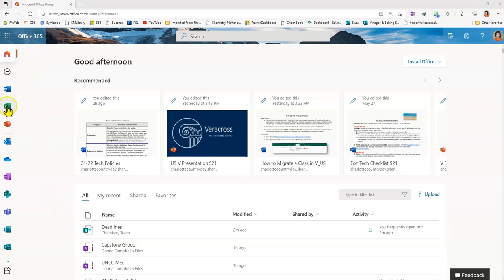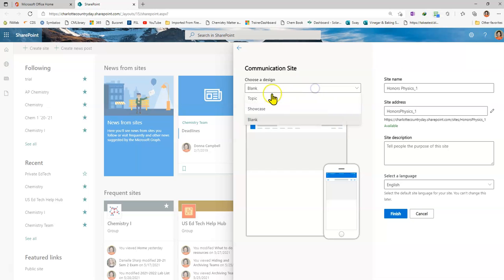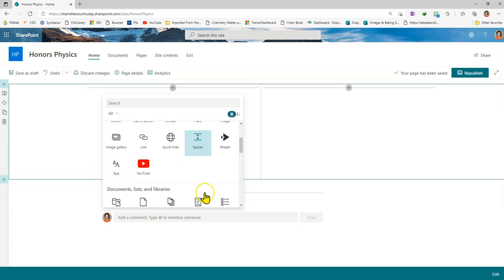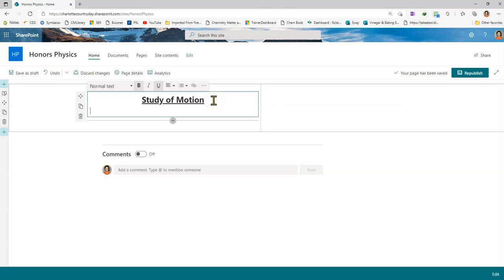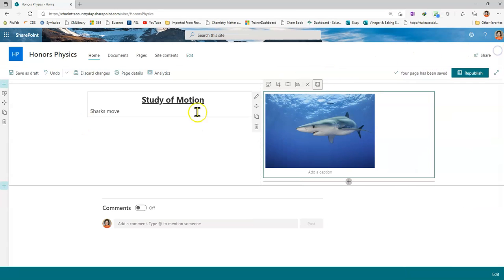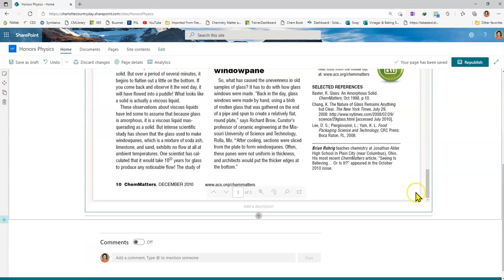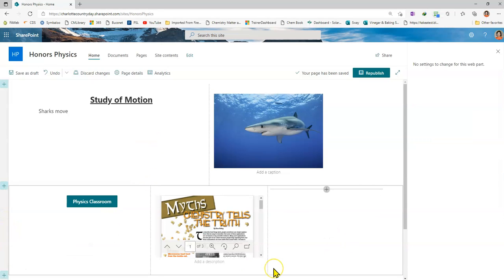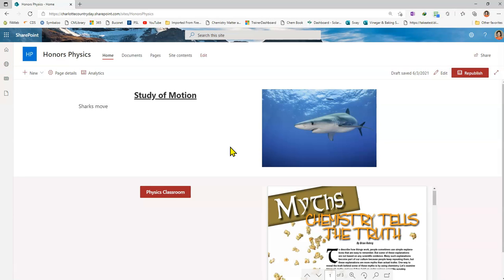Creating a SharePoint Site